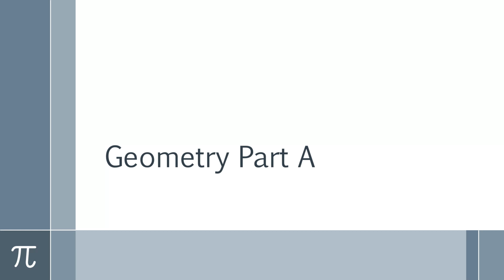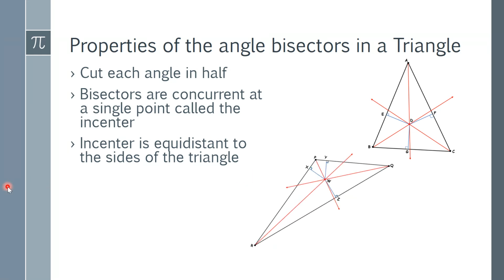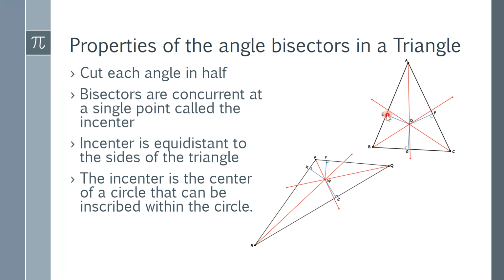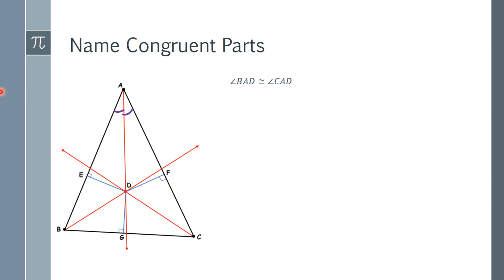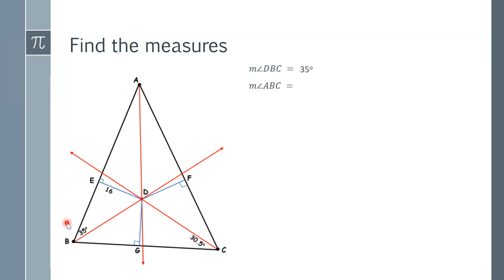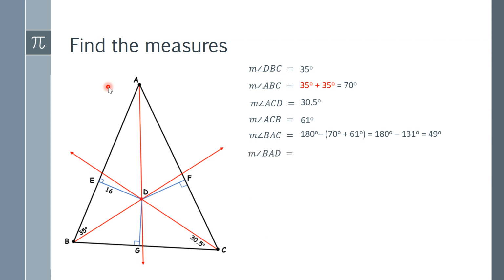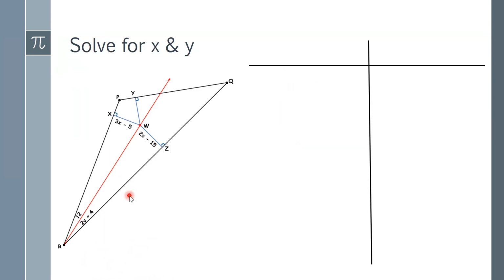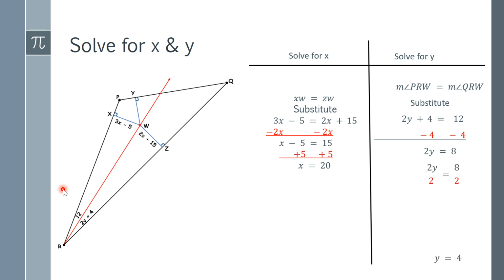May 19, 2019 9 29 AM